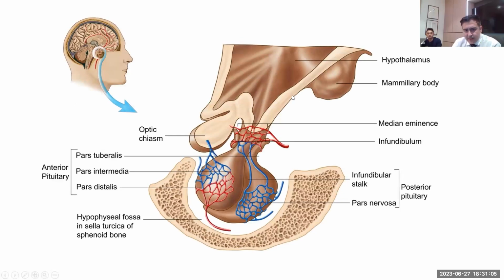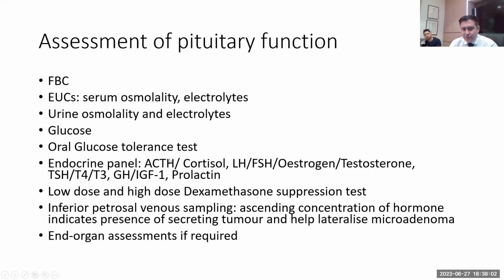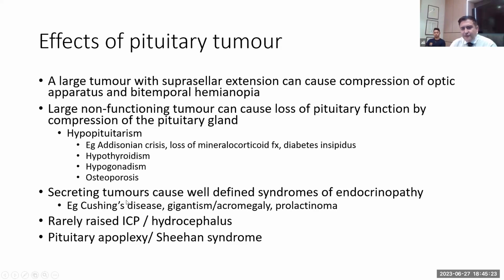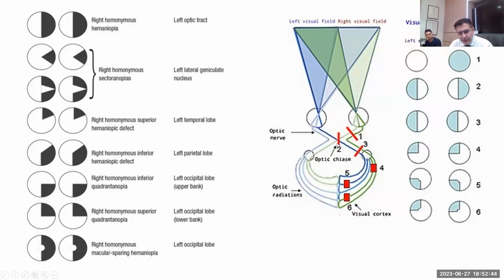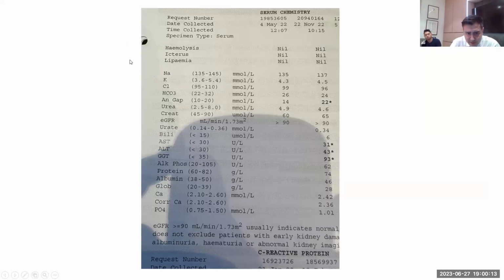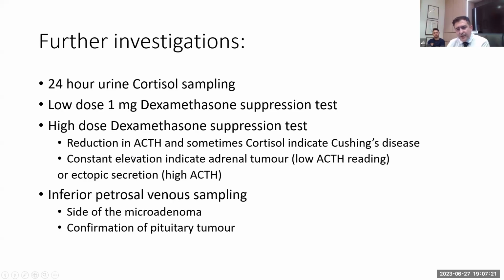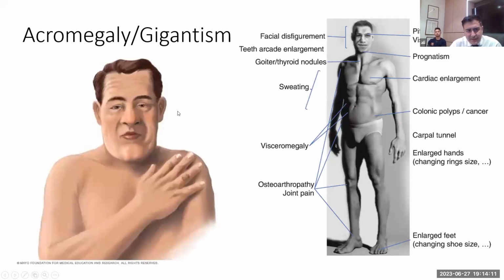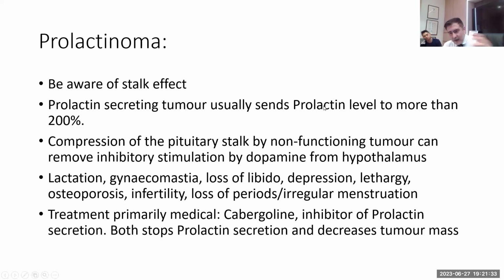Meet the Expert - Prof Ghahreman - Pituitary disease